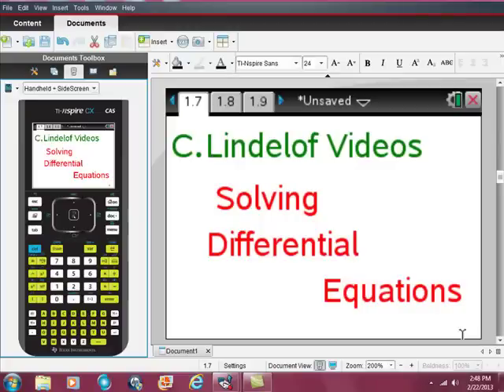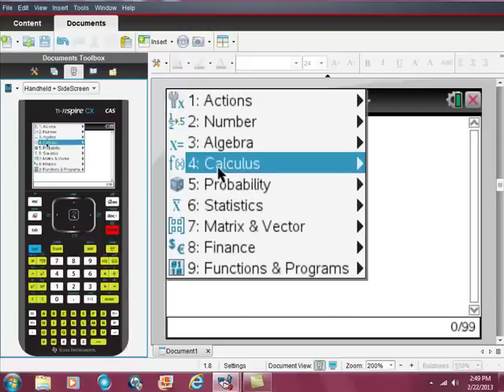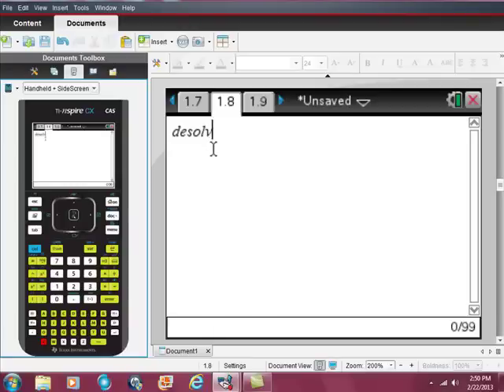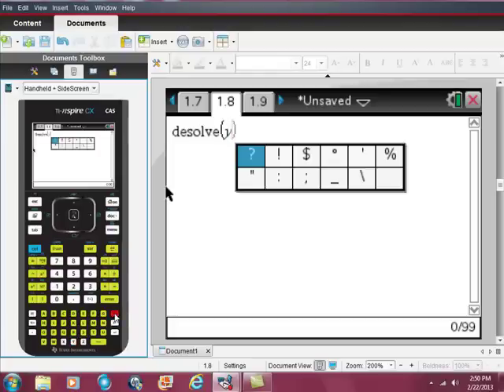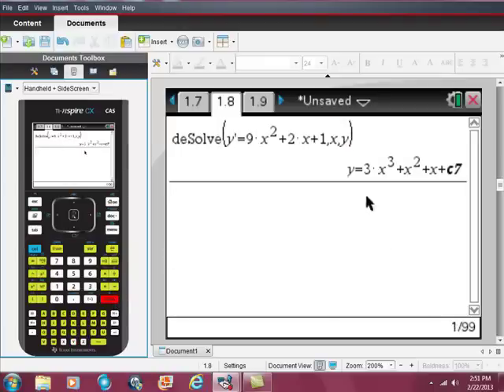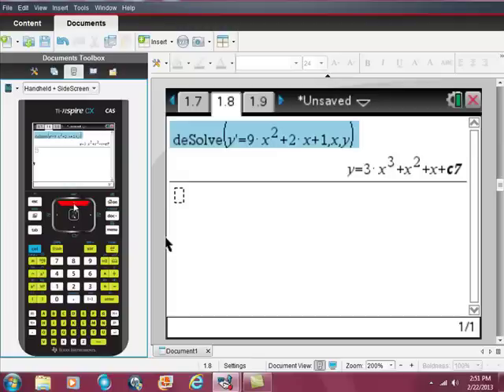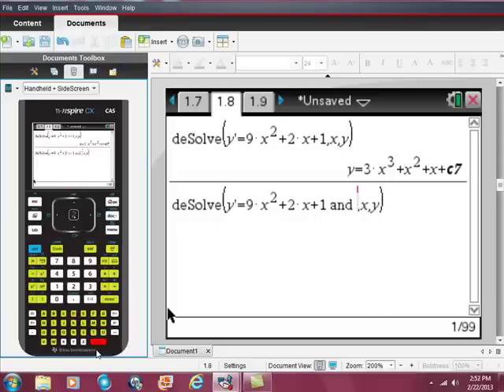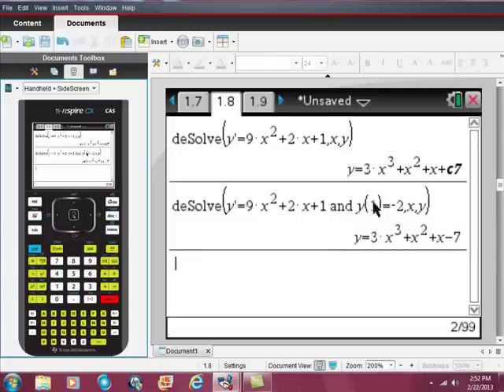Ti Nspire CAS Solving Differential Equations DESOLVE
SCORE A FIVE Use your t-nspire cx cas to solve differential equations MATH MADE EASY.